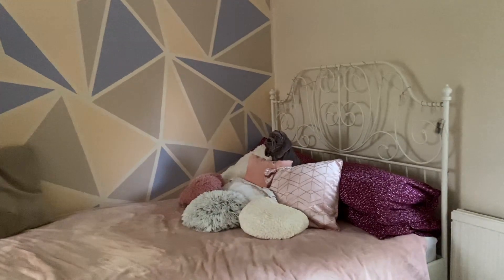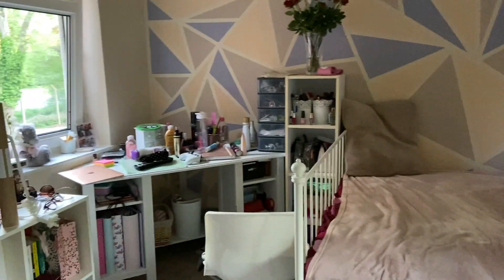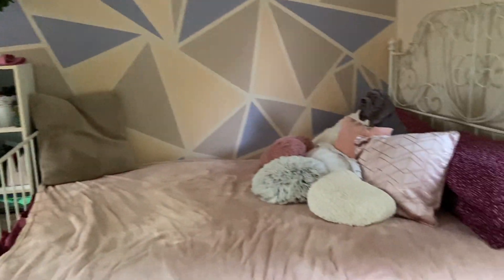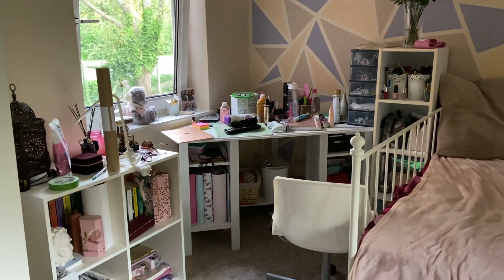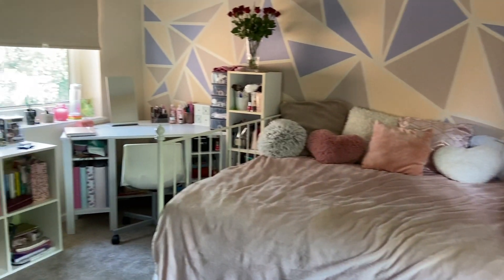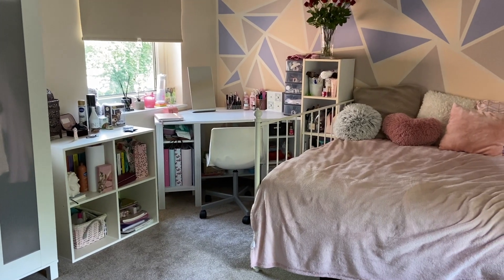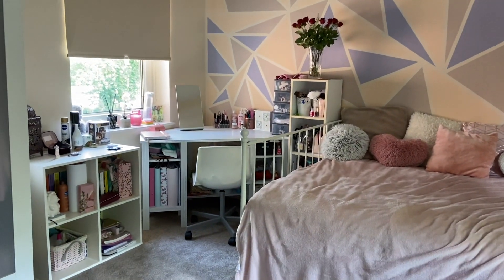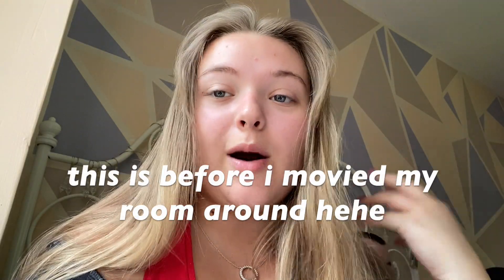extreme aesthetic room makeover 2020 | how to create a geometric feature wall | bedroom makeover uk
open meeee

💖welcome to my video guys💖
hope you all enjoy this video, like i said if any of you want to make a feature wall like this and have any questions, comment them down below and i'll answer them:) so proud of myself for actually creating something beautiful lol

CREDITS
my intro template was created by Annie Dubie